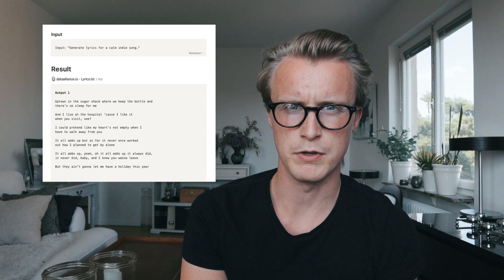Creating Music Lyrics with GPT-3 - Will this change the Music Industry?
Cheers.

Olle - 奥利

Gear:
iPad: iPad Pro 11” 2018
Camera: Canon M50
Editing software: LumaFusion

Intro: (00:00)
What's GPT-3?: (00:08)
Goal of the video: (00:17)
Today's Theme is "Generating Lyrics": (00:30)
Assumptions & Setup: (00:55)
Results: (02:05)
Business Implications: (02:24)
Cultural Implications: (02:53)
Final Thoughts: (03:21)